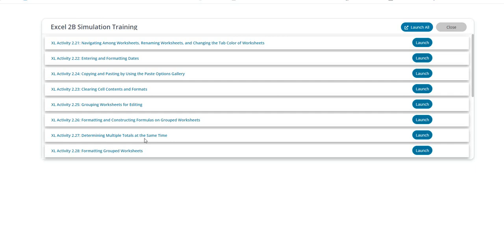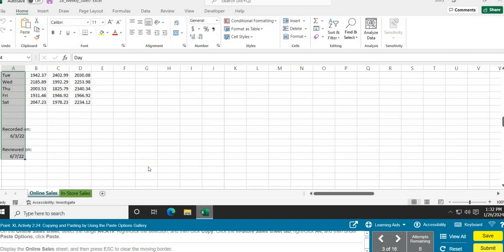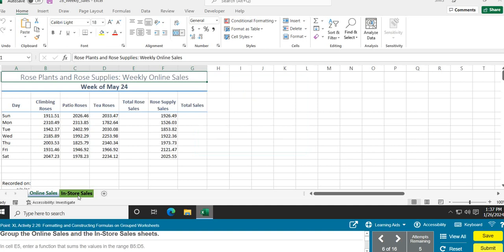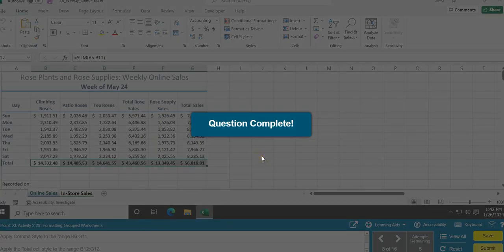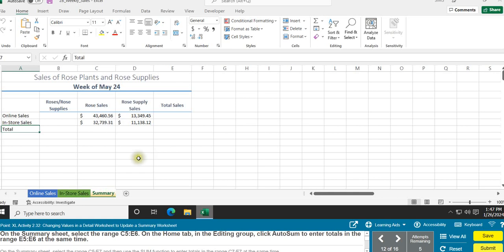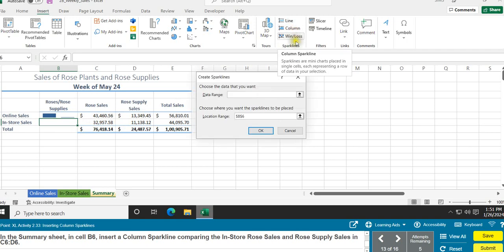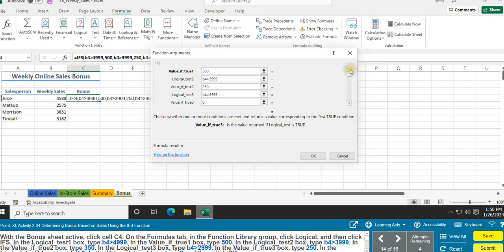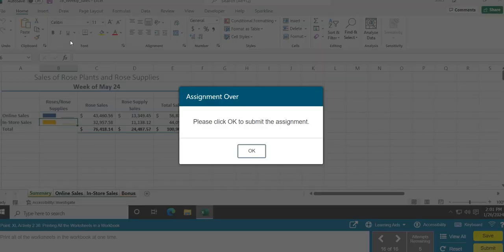Microsoft Excel 2B Simulation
This video is a step-by-step guide to Microsoft Excel Simulation 2B.  Please view before attempting the assignment.